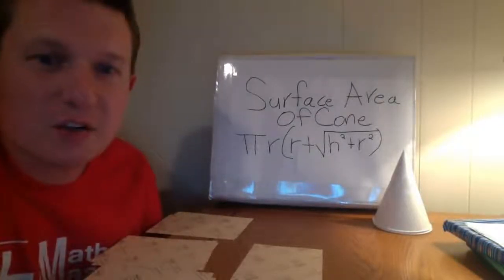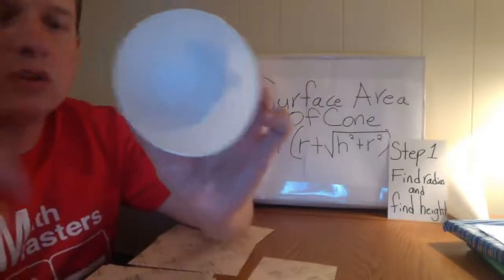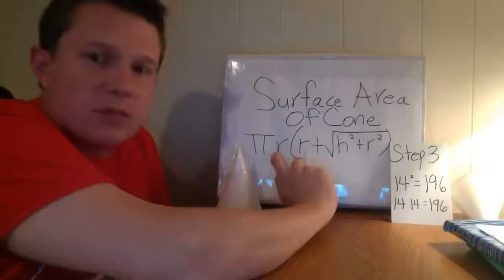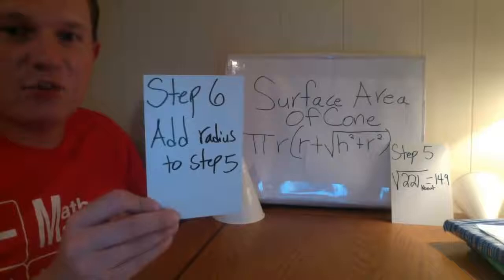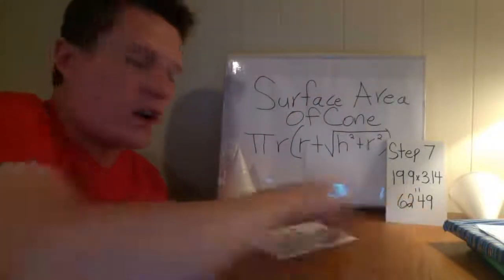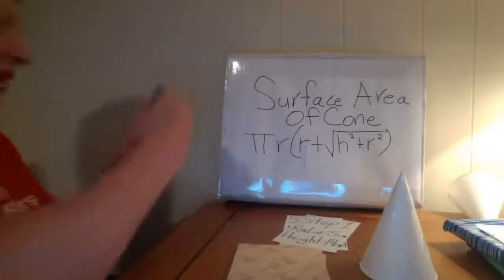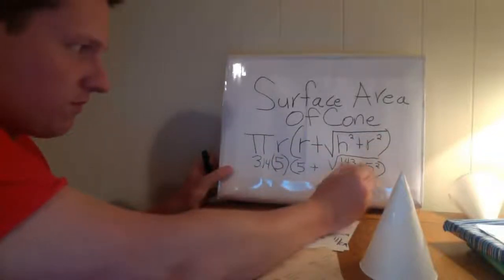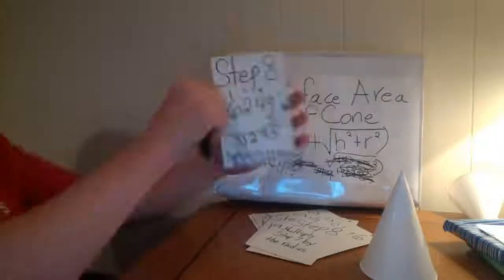Surface Area of a Cone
Learn how to find the surface area of a cone.